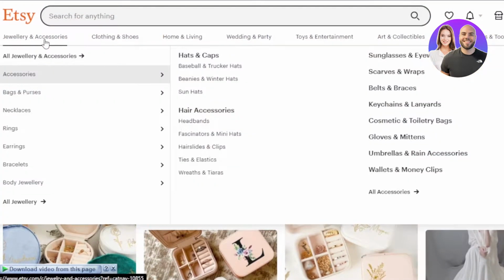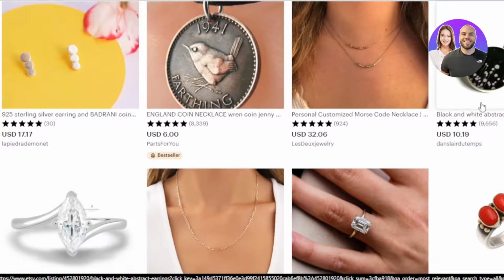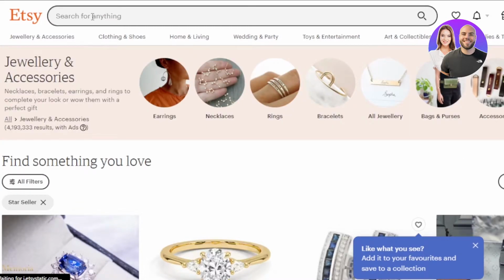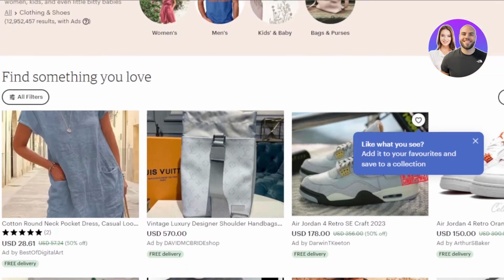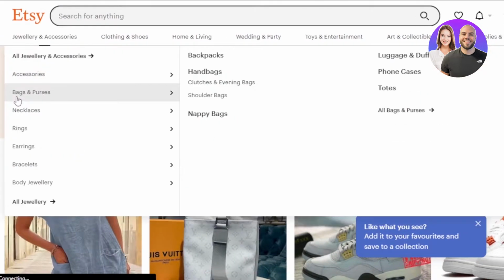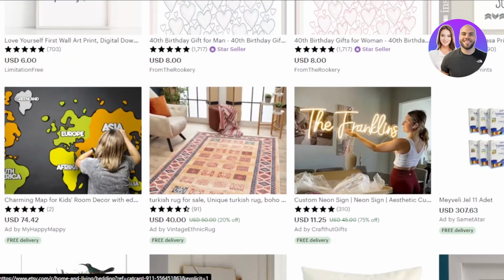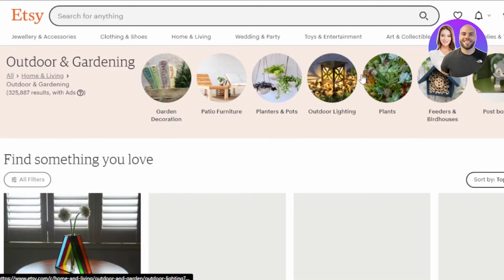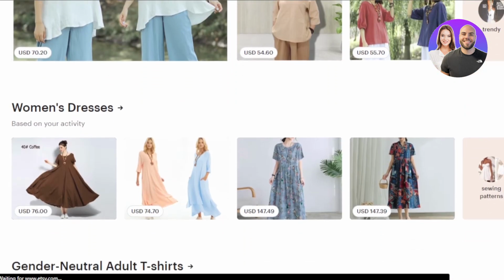How To Find Trending Niches On Etsy 2026 (Step-By-Step)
In this video we show you How To Find Trending Niches On Etsy. It is very easy to do and learn to do it by following this super helpful tutorial.